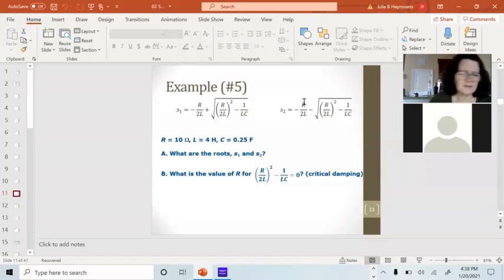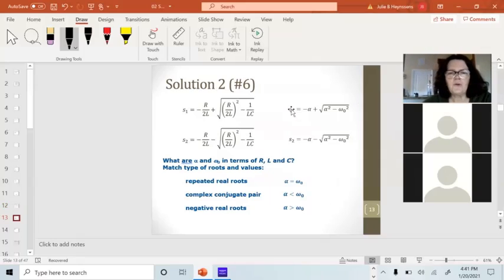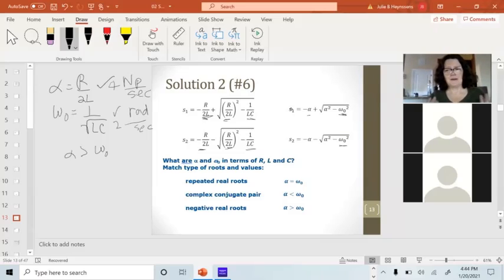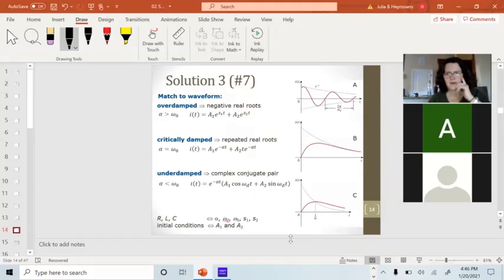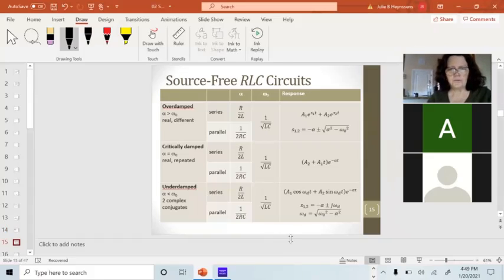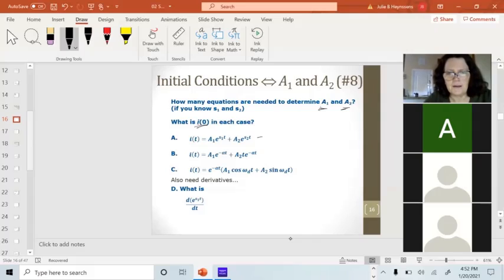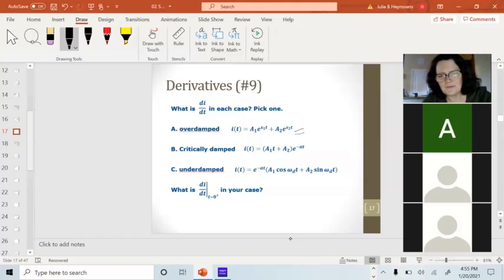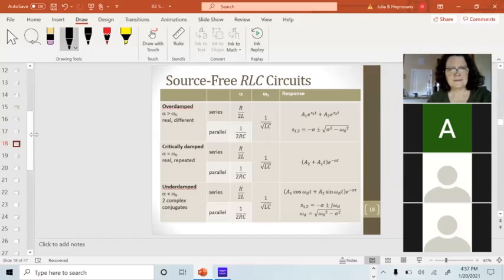EE280 Jan 20 Part 2